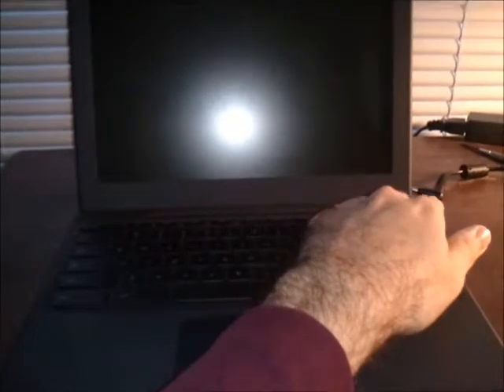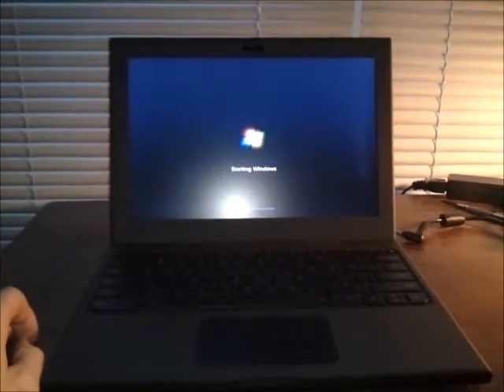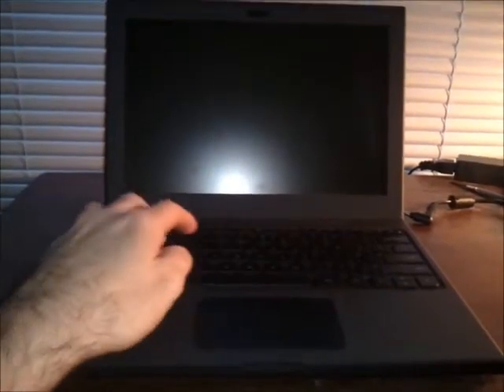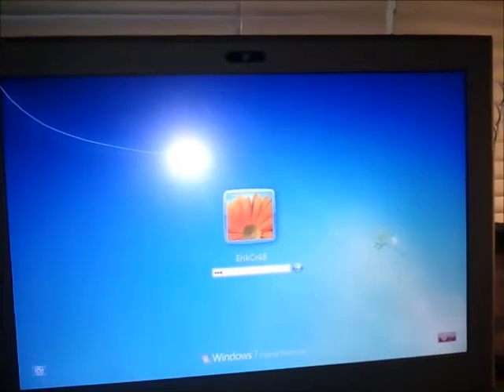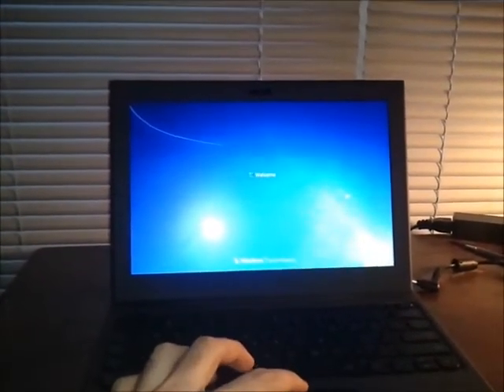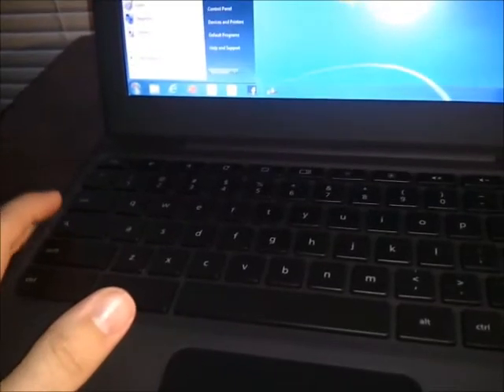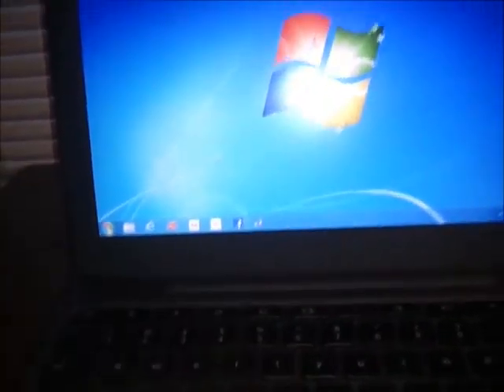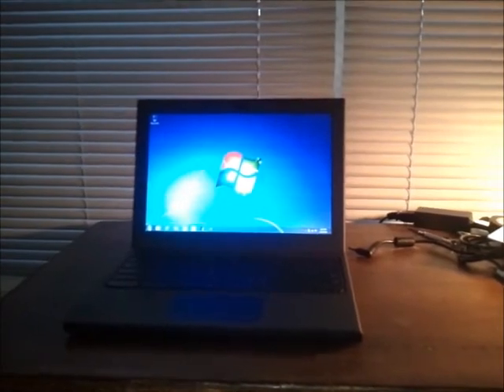Windows 7 on Cr-48... Cold Boot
I finally got it all updated and ready to go... here it is with a cold boot (unfortunately I have a login so it takes a bit longer). This just gives you an idea on how fast this boots.